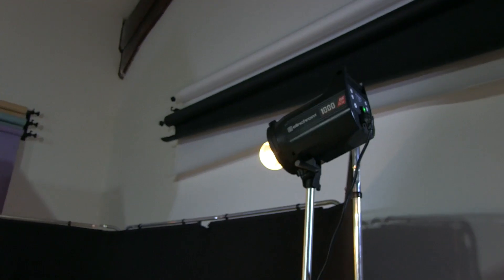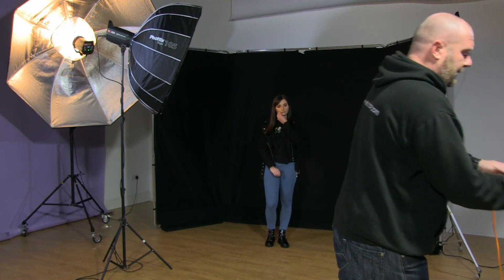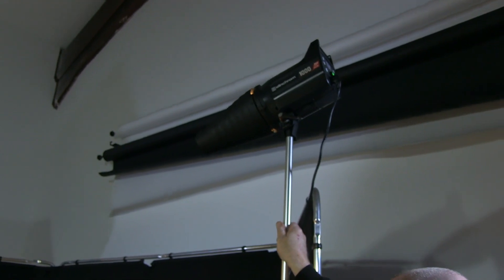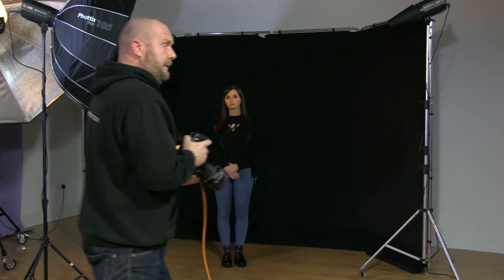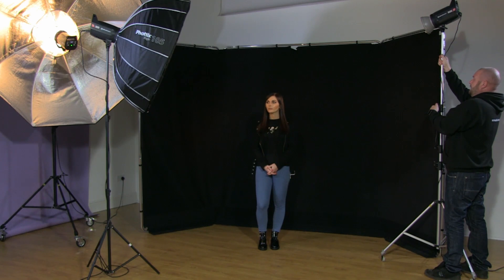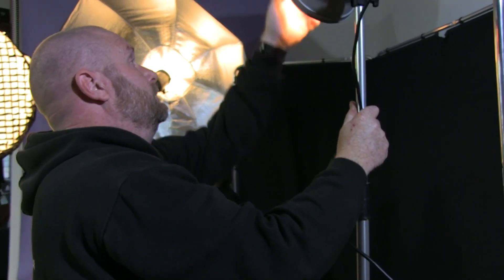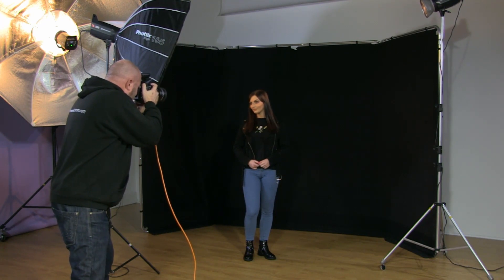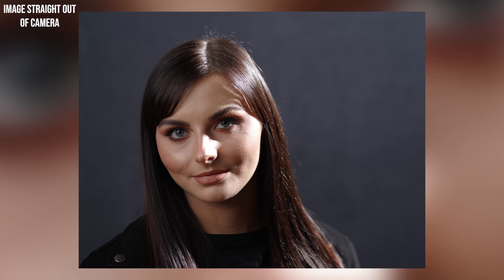TAKING CONTROL of your PORTRAIT PHOTOGRAPHY - HAIRLIGHT (w/The Light Doctor)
In this film we are joined by Elinchrom influencer and Pentax Ambassador Simon Burfoot - The Light Doctor.

Watch along as Simon takes a look at Hairlights, giving his insight into the style of shot and showing how to execute the image correctly.